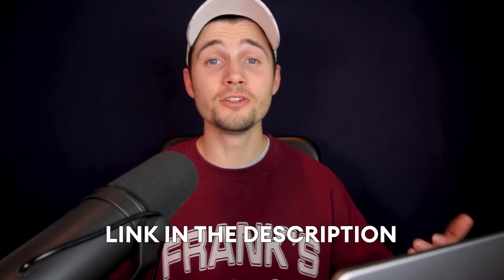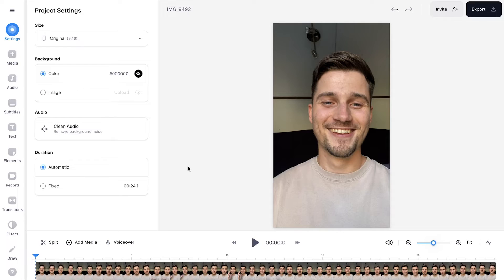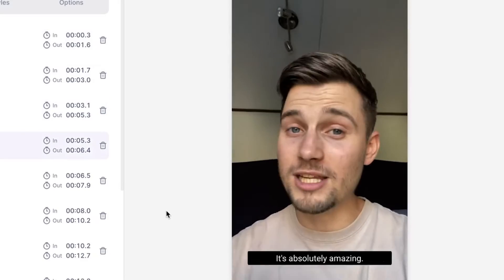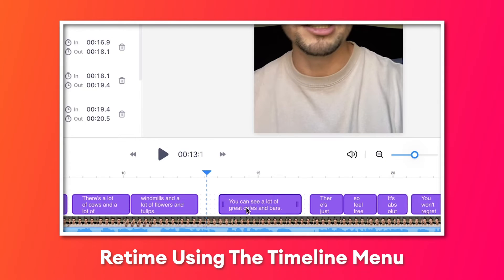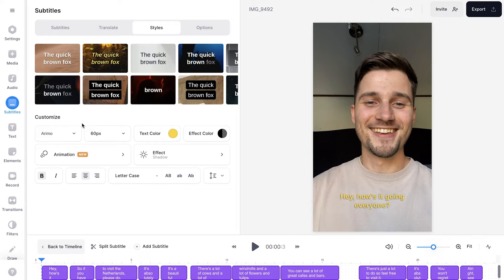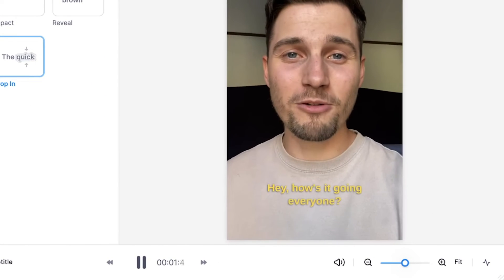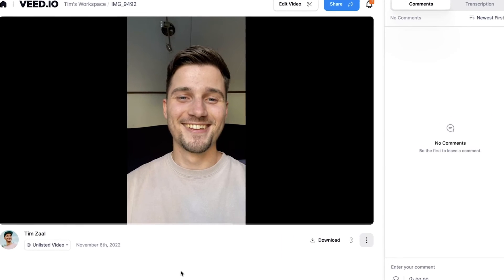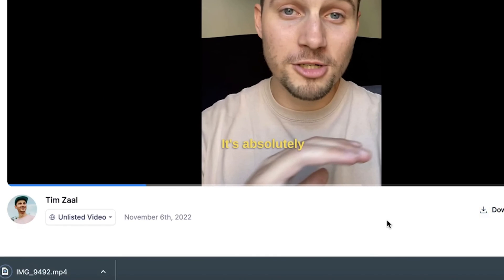How to Add Animated Subtitles to Video for FREE! 🚀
In this subtitle video tutorial, you'll learn how to create animated subtitles for video fast and online! 🚀

VEED's built-in auto-subtitle generator allows users to automatically create subtitles for their videos and add astonishing animations to those captions.

You can choose between a variety of subtitle text animations. You can make subtitles pop word for word (so how to make text pop-in on screen while talking in a video), create karaoke subtitle animations, add highlight, zoom and drop-in animations, whatever you prefer! 🤩

No matter if you're creating gaming subtitles for a YouTube video, word for word subtitles for a TikTok video or flashy podcast video snippets with fast animated subtitles, VEED's subtitle text animation tool will always come in handy! 🔥

All in all, create astonishing animated subtitles in seconds, with VEED! Feel free to create and add animated subtitles to videos for yourself through the link above. 🎉

🚀 How to use VEED's Subtitle Text Animation Editor:

00:00 Intro - Add animated subtitles to video
00:08 Head over to VEED's Online Subtitle Animation Editor
00:11 How to upload video to the editor
00:25 How to add subtitles to video automatically
00:56 How to edit subtitles (text, merge, add, split)
01:13 How to change subtitle timing (retime, extend, shorten)
01:23 How to add animated subtitles to video
02:04 How to reposition/rotate/resize subtitles within video canvas
02:12 How to export video with animated subtitles
02:50 Outro

Tim & VEED.IO